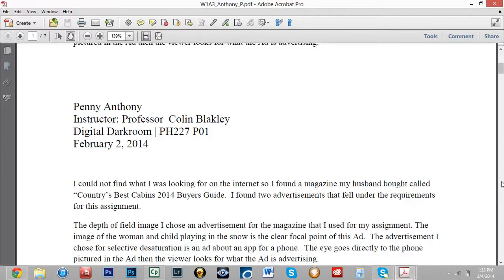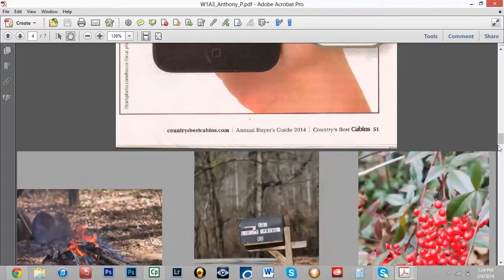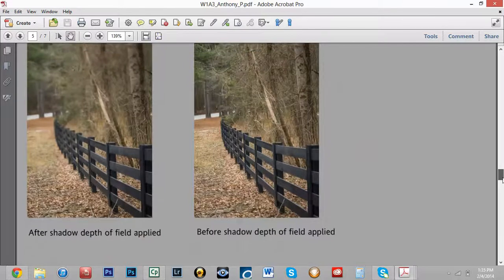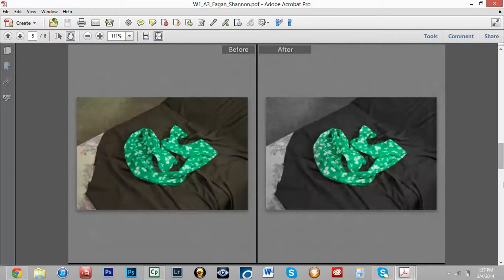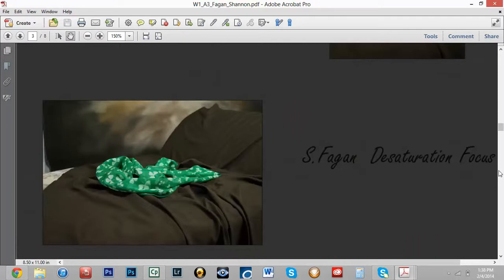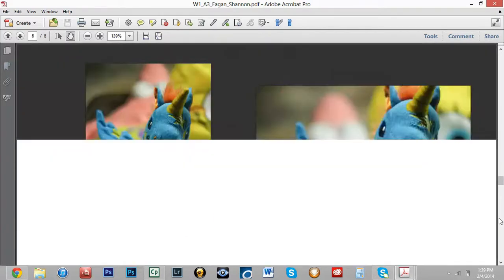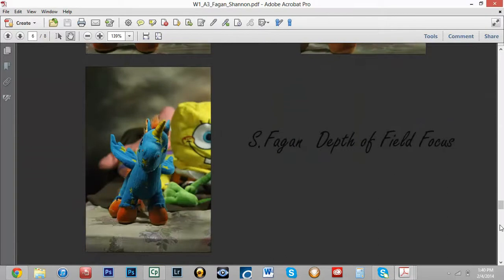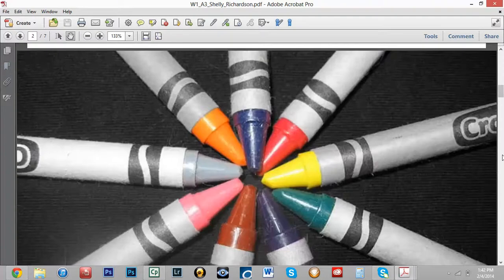Anthony, Fagan, Richardson